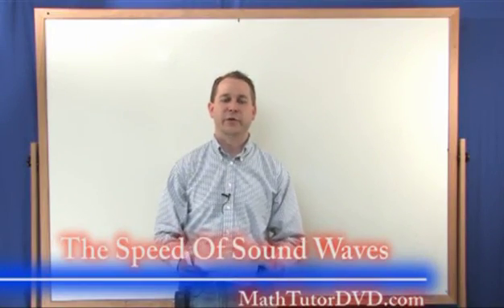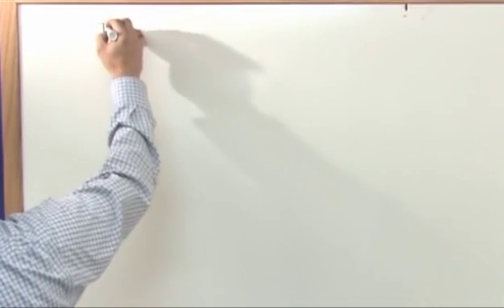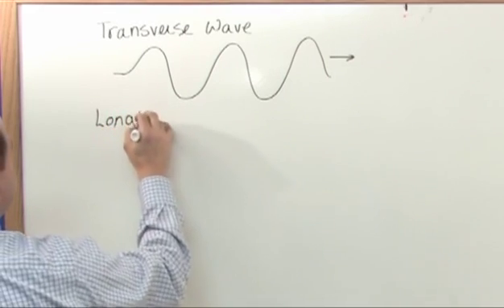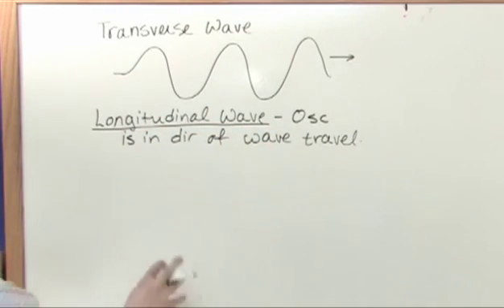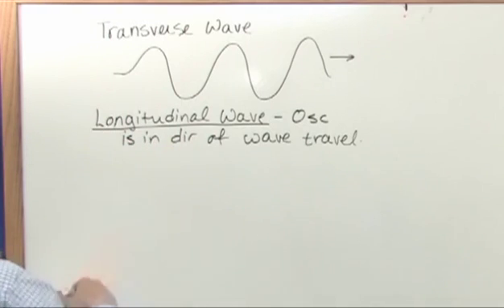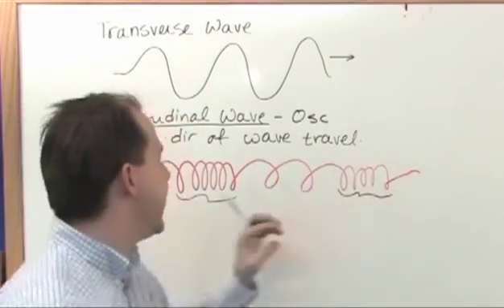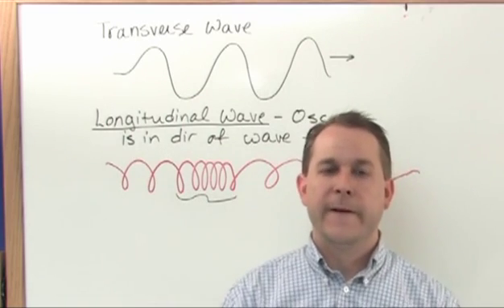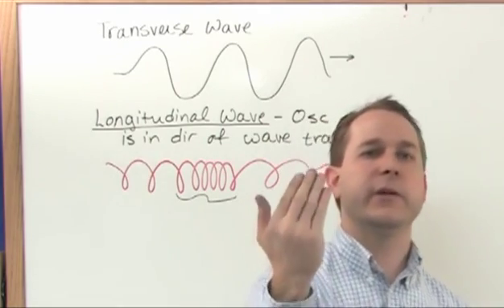Lesson 10 - The Speed Of Sound Waves (Physics Tutor)